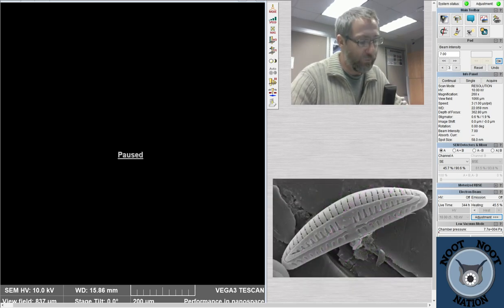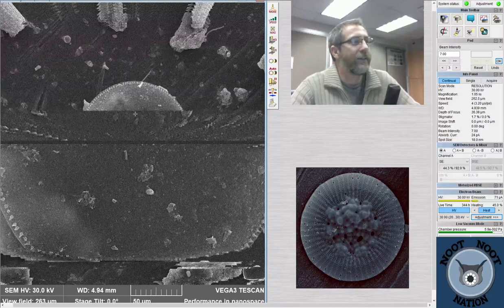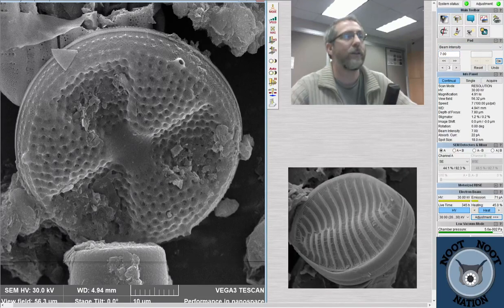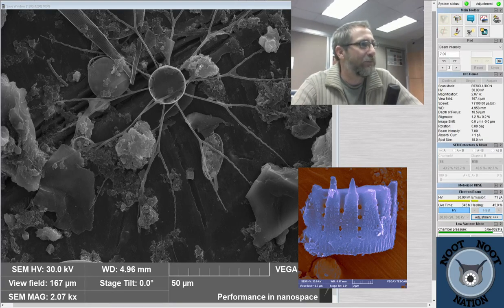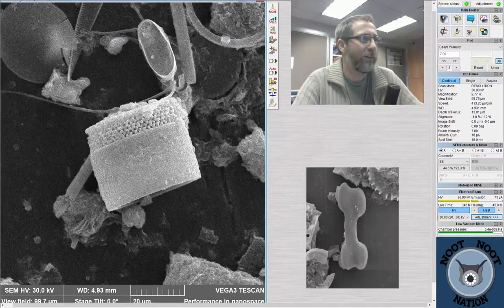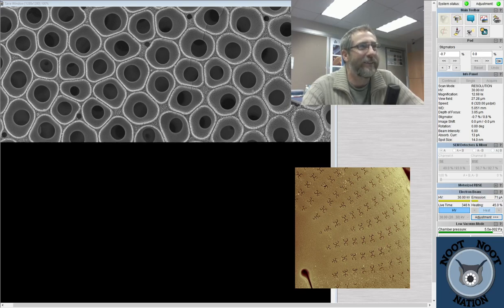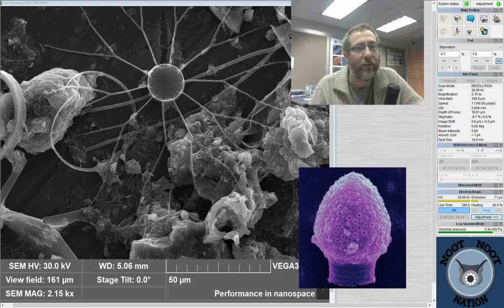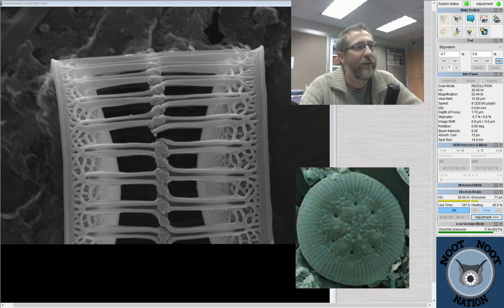Scanning Electron Microscope | diatoms from San Francisco Bay (donated by https:/